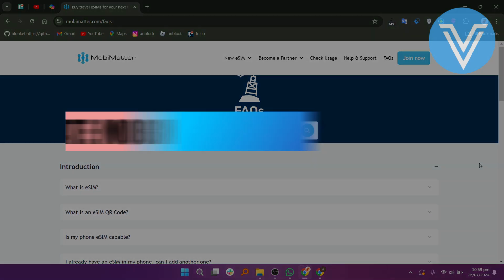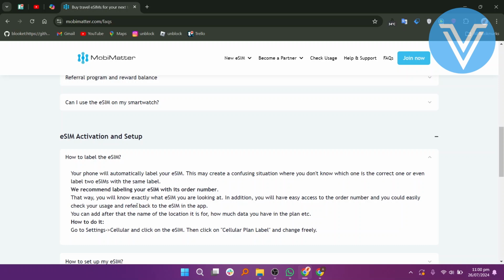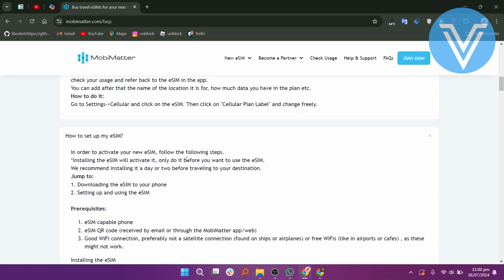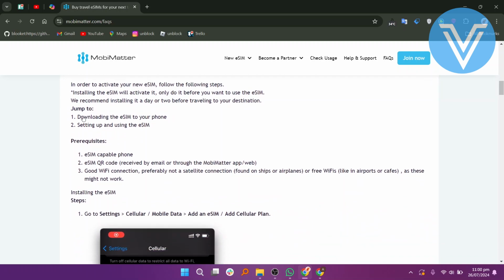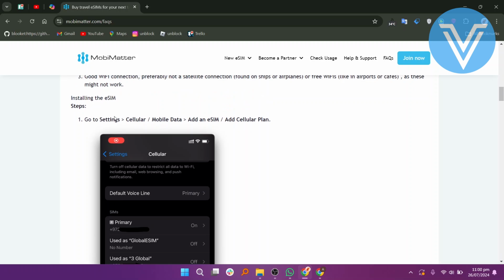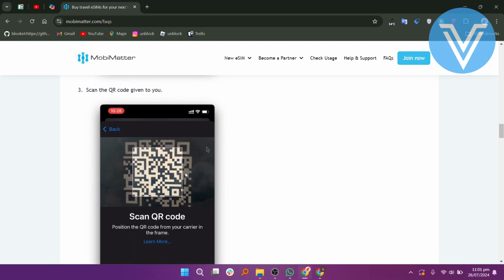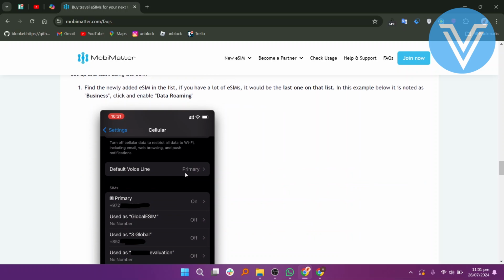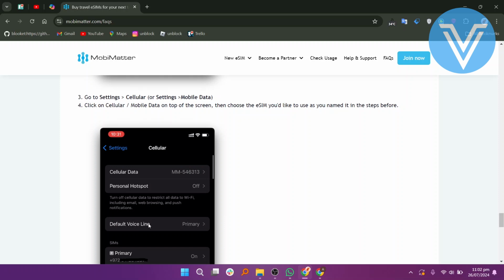HOW TO ACTIVATE MOBIMATTER ESIM (Updated)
In this tutorial, we'll guide you through the process of "HOW TO ACTIVATE MOBIMATTER ESIM". We've broken it down into easy-to-follow steps to ensure you get the most out of it. this video is packed with valuable insights you won't want to miss. 🚀.  Make sure to watch until the end for all the key insights.